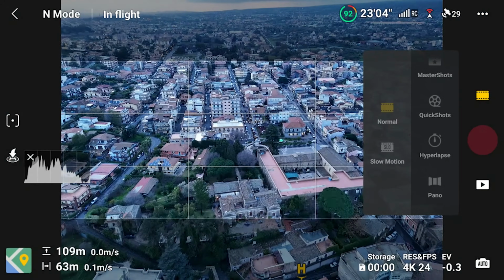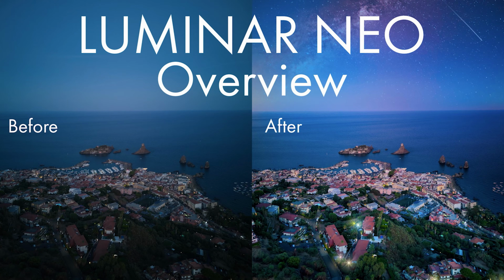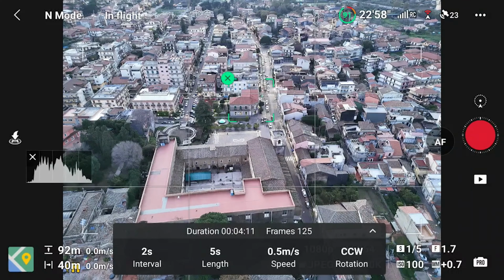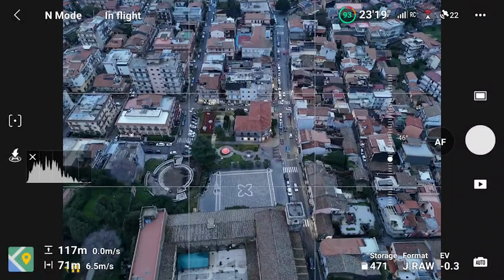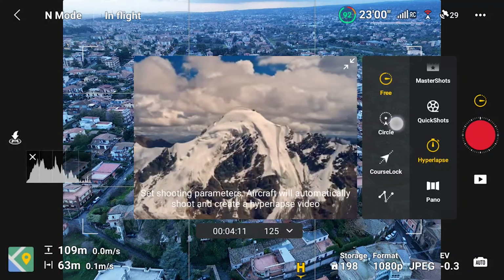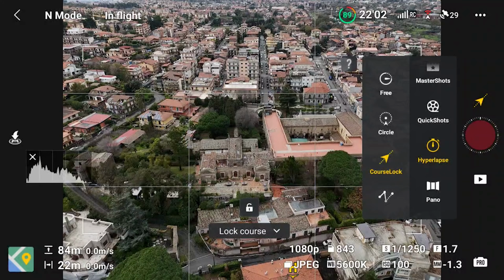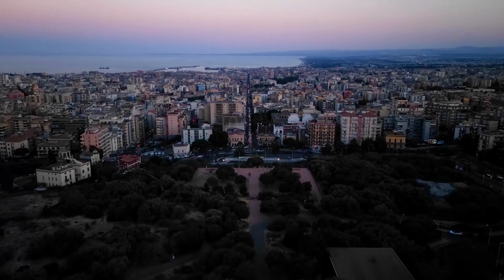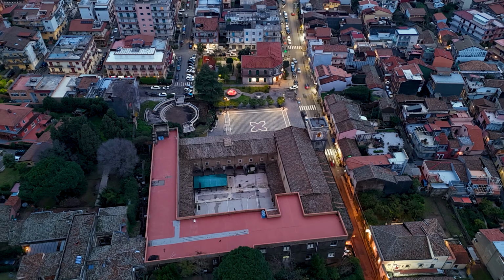DJI Flip Hyperlapse Tutorial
Most reviews of the DJI Flip focus on autonomous flight and close-range vlogging, however, the new DJI model is also an interesting, affordable option for photography and videography. The Flip is the cheapest DJI line model offering the spectacular hyperlapse functionality. In this tutorial, I will show you how to make the most of it

ND filters for DJI Flip
DJI Mini 4 Pro
DJI Mini 3
DJI Mini 4k
DJI Neo

0:00 Intro
0:24 Hyperlapse vs Timelapse
1:01 Settings
5:07 Hyperlapse modes
6:34 Circle
7:29 Course lock
8:22 Waypoint